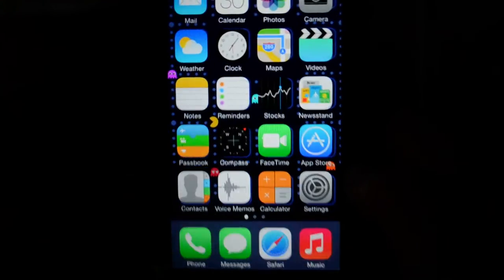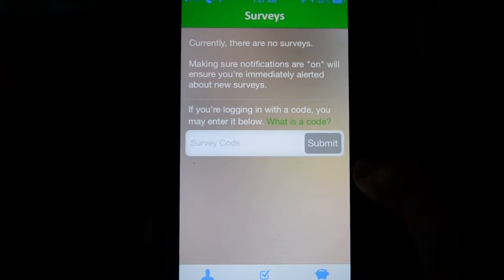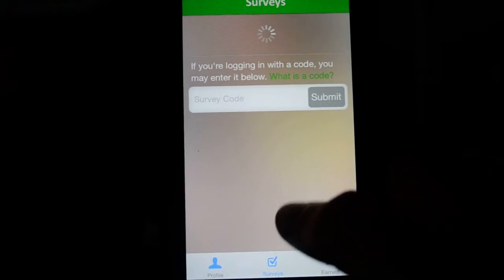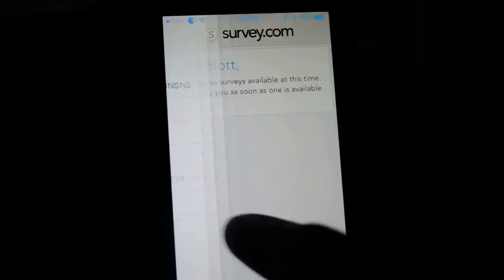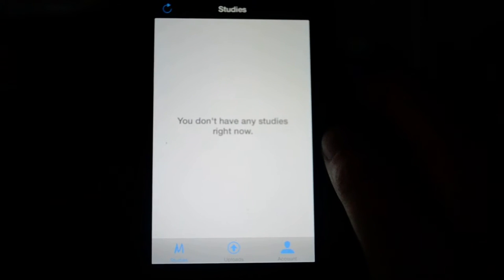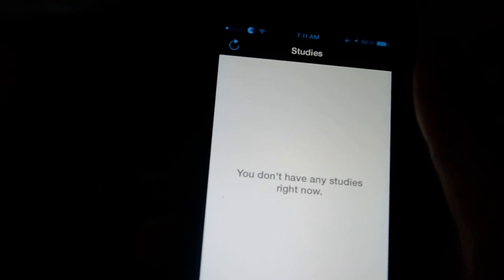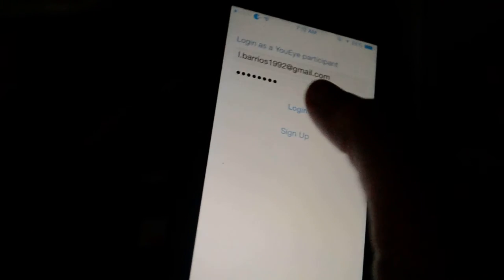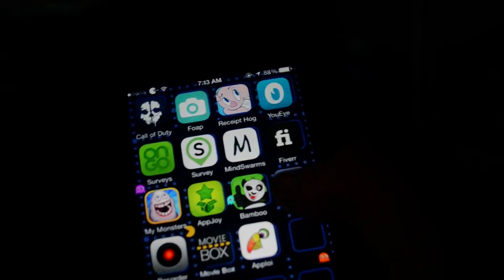Easy money on the go with Survey & User Testing apps!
In today's video I decided to briefly talk about some Survey - like applications for your mobile phone that pay the best amount of money on the go.

Apps:
► Surveys
► Survey (from Survey.com)
► Mindswarms
► YouEye

* Both Mindswarms and YouEye have a PC version as well as the mobile app version.

I'll be sure to reply to every single one of them. :)

**I don't own Apple or any of the applications shown in this video**